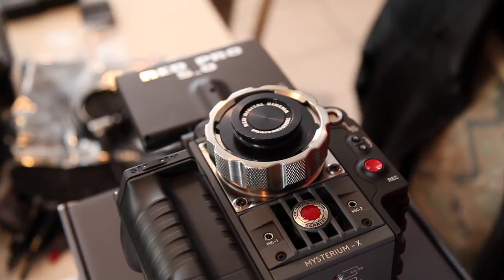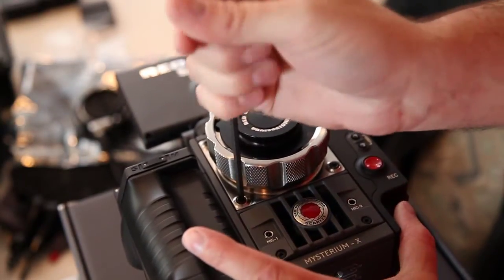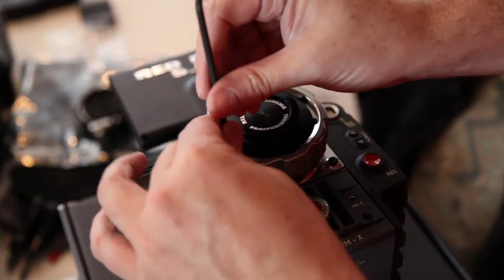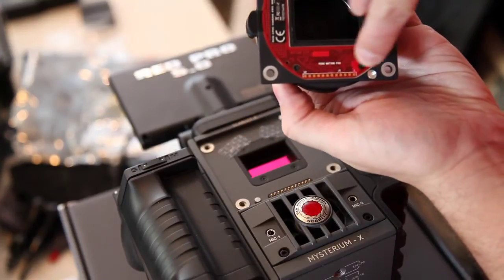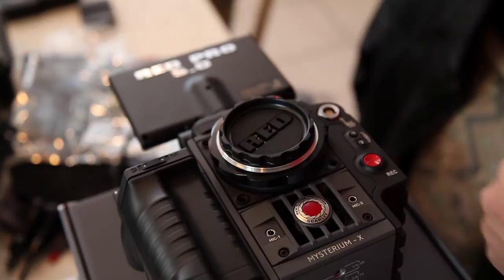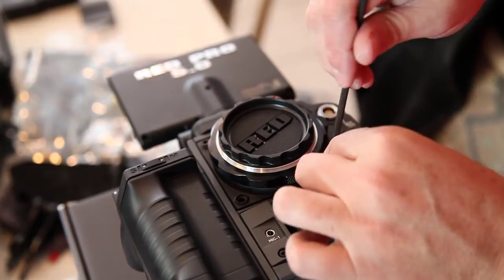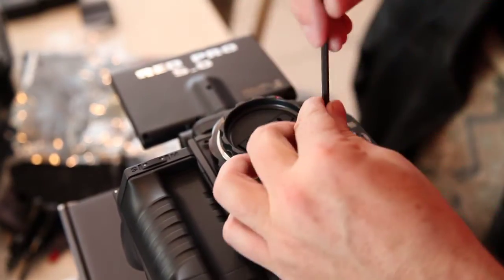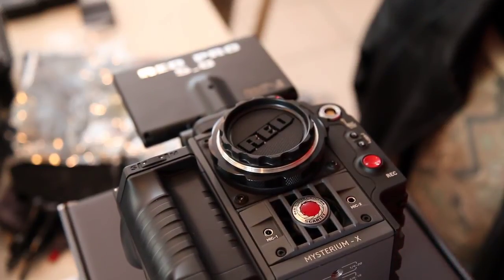RED Scarlet changing mounts.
Changing the mount on a RED Scarlet.
Easy as pie.

Here's a link to the PL mount

You rock!